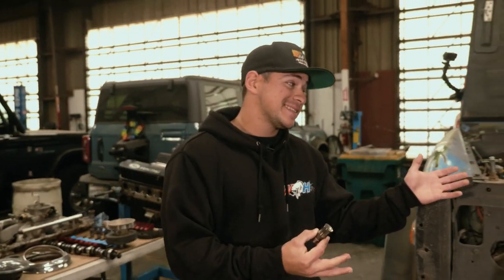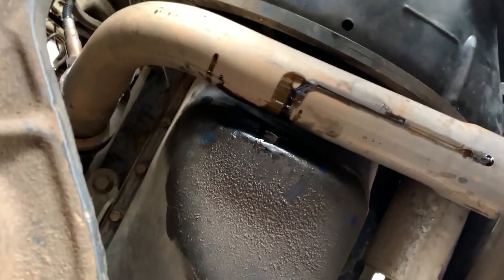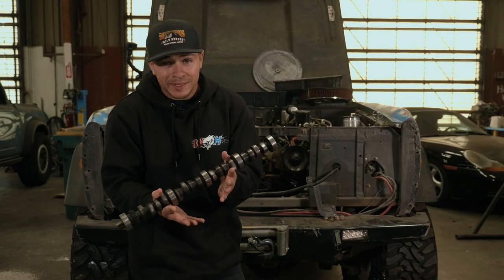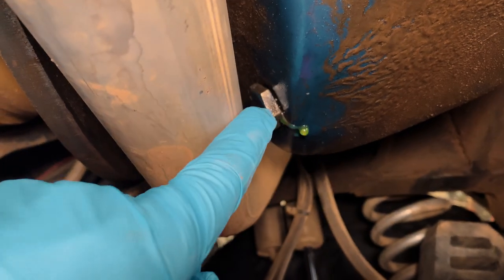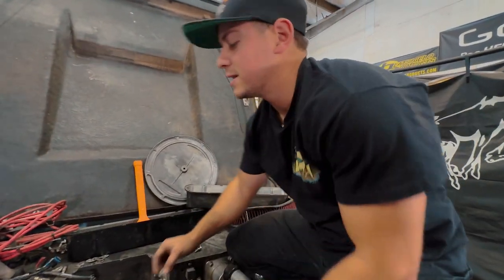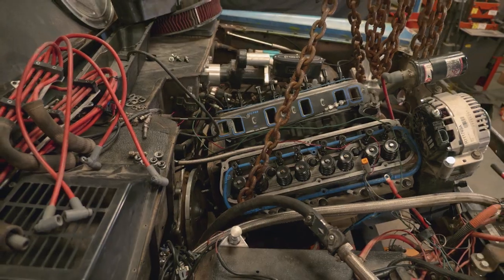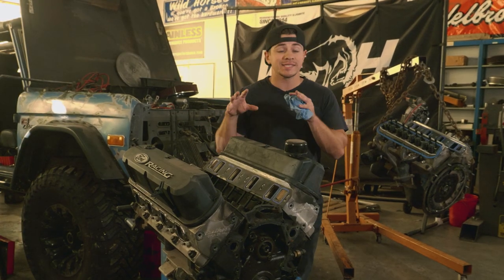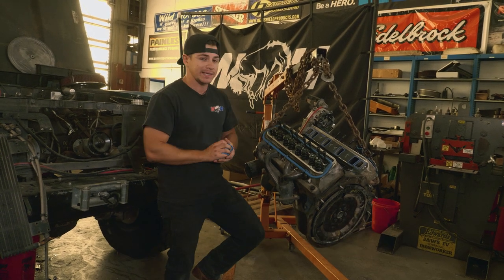Why You Should NEVER Install Flat Tappet Lifters Again!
In today's episode of Carnage Garage, we introduce the first video in a series that will be addressing the problems with flat tappet lifters and how to fix them. In this episode, we cover a few of the problems that flat tappet lifters have presented when working on old motors. The second episode will cover parts and pieces that will solve these issues.

Snag some of the best looking Bronco apparel here!(Hurry while it lasts!)